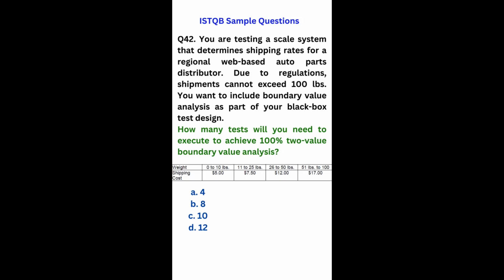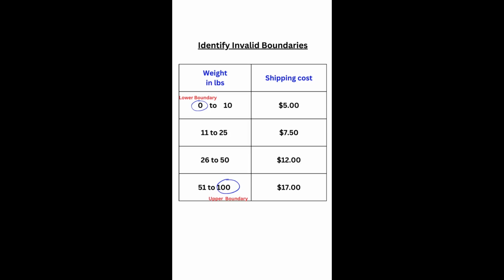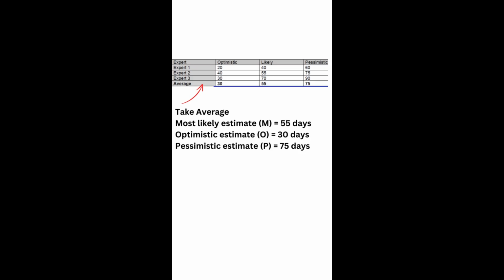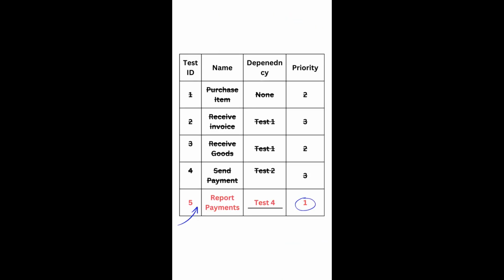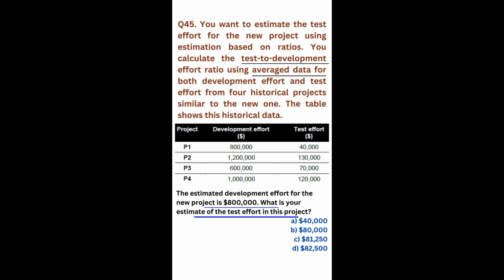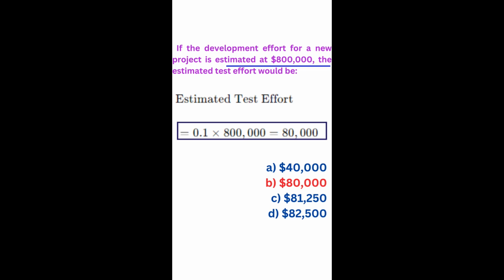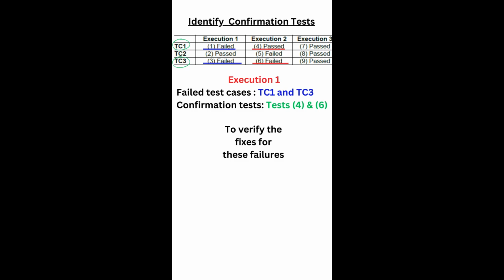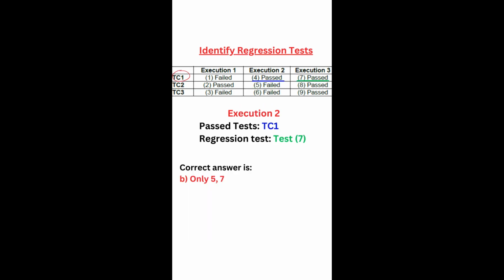ISTQB Sample Questions Part 5 || Automation Testing || Selenium Java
ISTQB Sample Questions Part 5
Software Testing, Automation Testing, Selenium Java, Manual testing